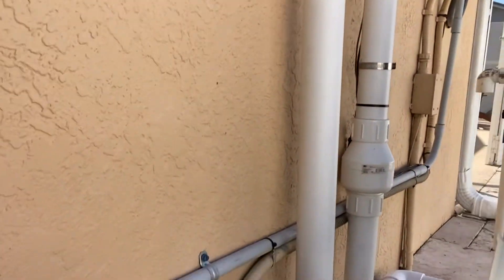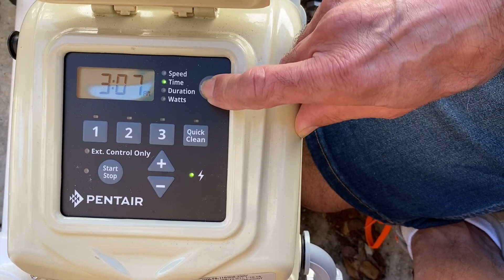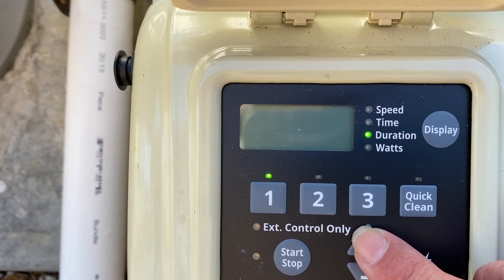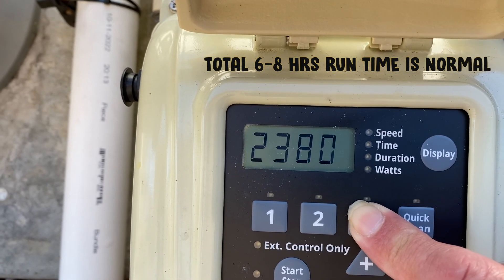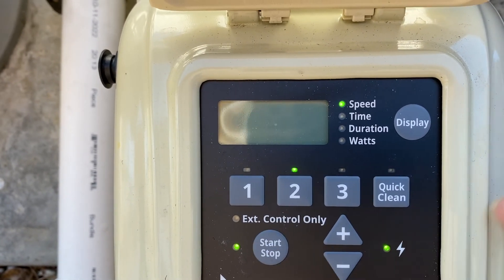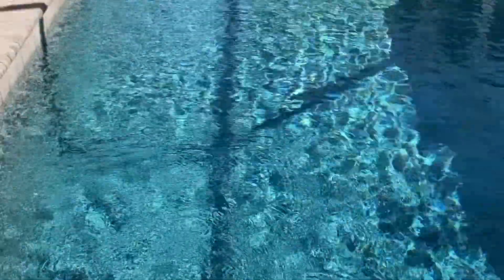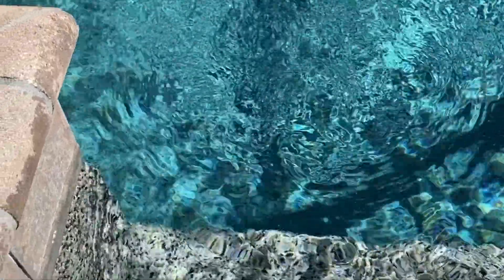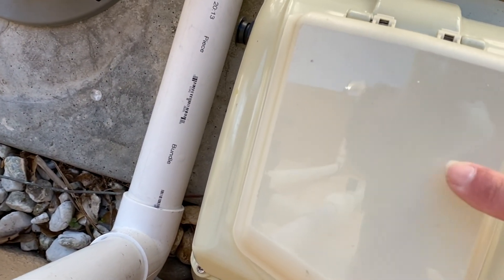Pentair SuperFloVS set pump speed and schedule Pentair SuperfloVST Programming solar WhisperFloVST.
Pentair Programming SuperFlovst, SuperFloVS, SuperFlo, WhisperFloVST and Sta-rite SuperMax Vs Programming schedule and setup...Variable Speed pump schedule including Setting Speed RPMs and Set Schedule run time Recommendations with and without solar pool heater panels How to set time clock.Programming a Pentair SuperFlo VS pump. How to set run times on the Pentair SuperFlo VS How to set RPM pump speed on the Pentair SuporFlo VS#1Set-up of the Pentair SuperFlo VS SuperFlo VS Variable Speed pump programming and set up#1 HOw to set the clock on a Pentair SuperFlo VSSuperFlo VS timer#3. Pentair SuperFloVS with Solar Panels, Pentair SuperFloVS with Solar Pool Heater.

For Product Sponsorships , Solar Consulting and quote , etc. I’m located in Tampa , Florida Area but I do have contacts with solar companies across U.S.A.